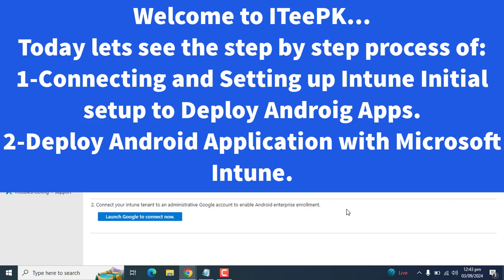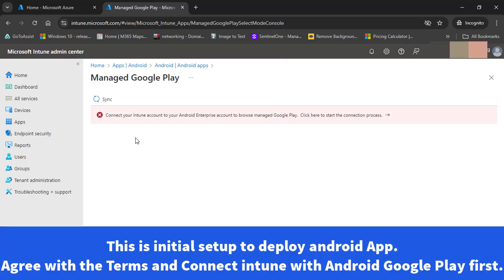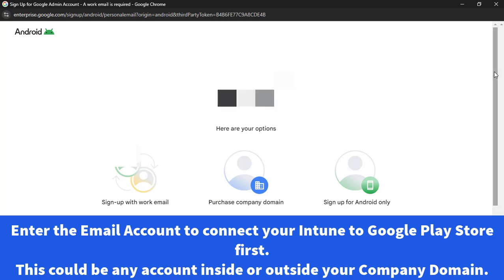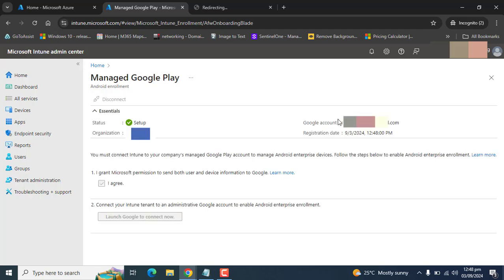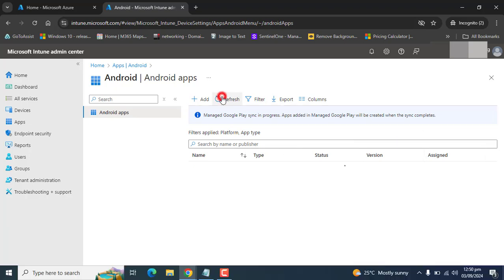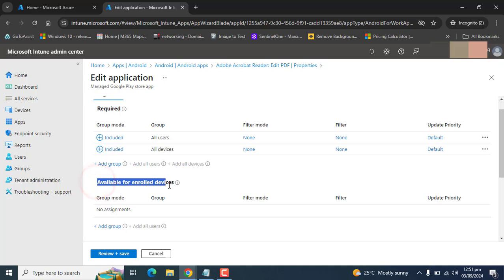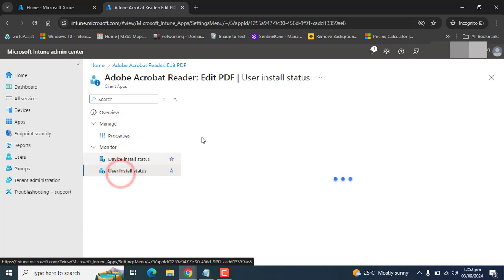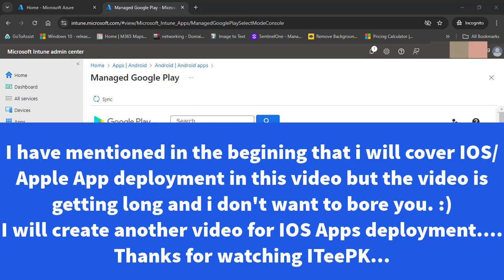Step-by-Step Guide: Setting Up Intune with Google Play Store & Deploying Apps to Android Devices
Unlock the full potential of Microsoft Intune with our comprehensive step-by-step guide!
In this video, we walk you through the entire process of setting up Intune using an Admin Account to access the Google Play Store.

What You'll Learn:

How to create and configure your Intune Admin Account (For Android)
Step-by-step instructions for linking Intune with the Google Play Store
Detailed walkthrough on deploying applications from the Intune Admin portal to Android mobile devices
Best practices for managing apps and devices effectively
Whether you're an IT professional or a beginner, this tutorial is designed to help you streamline your app deployment process and enhance your mobile device management strategy.